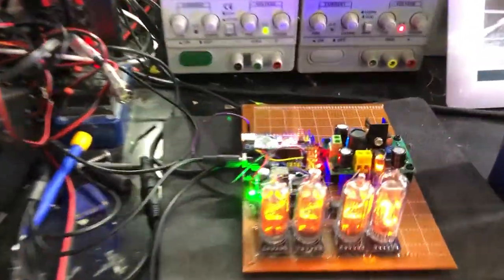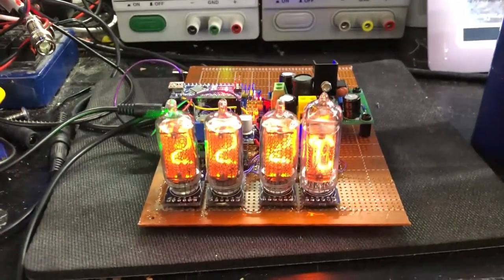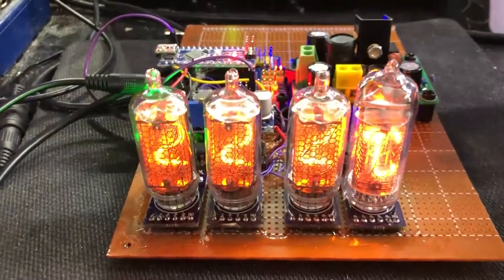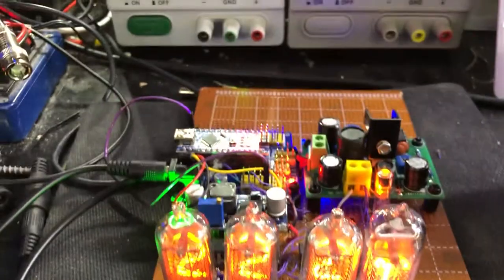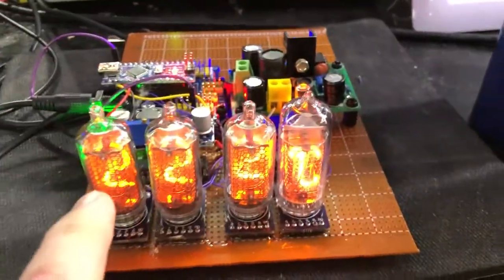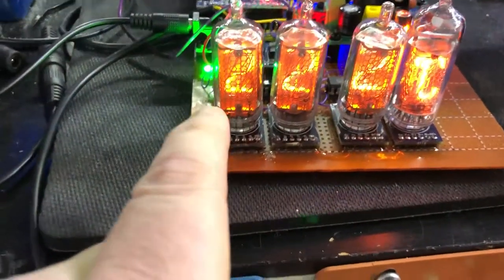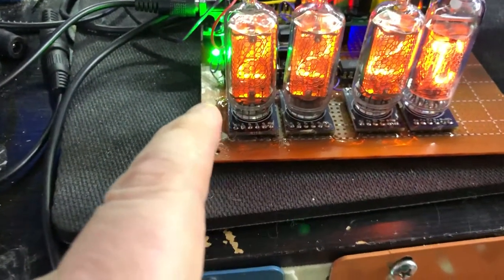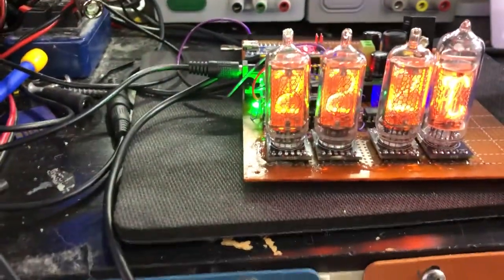NIXIE TUBE THERMOMETER BY W4RP RADIOTRONIC GIZMO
The second NIXIE TUBE thermometer I made for my son, since the first one died.  This one is nicer - learned from my  mistakes.  Here is a video of it, before he gets it at Thanksgiving